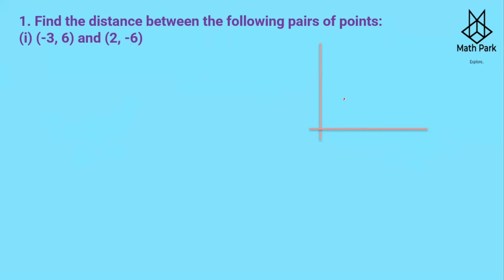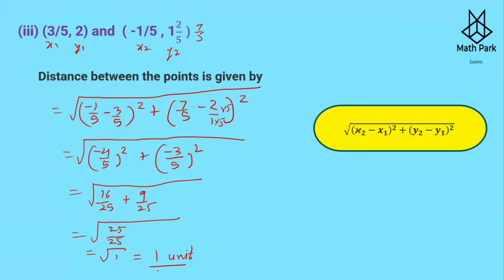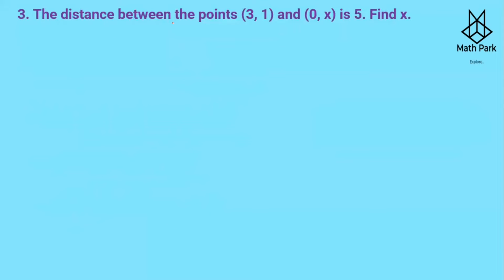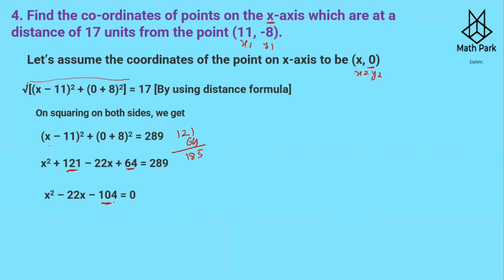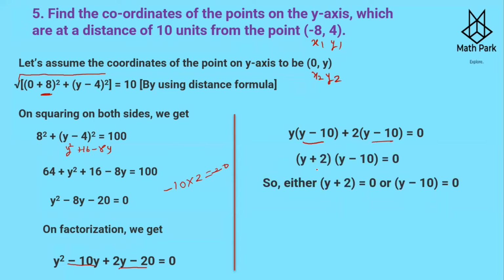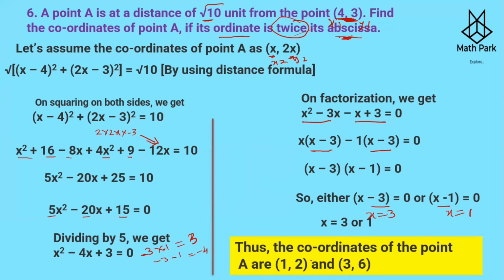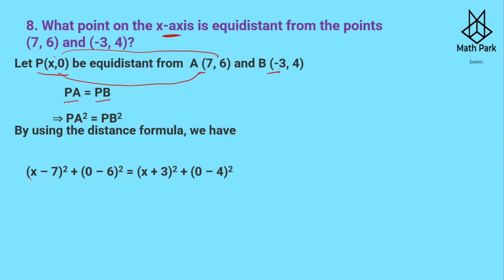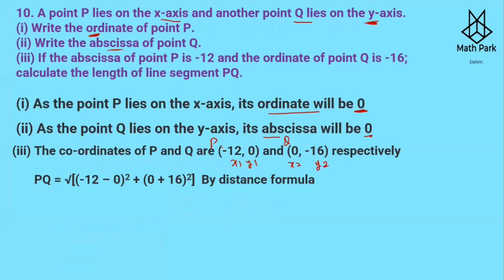Distance Formula|Ex 28 Part1| Class 9 ICSE